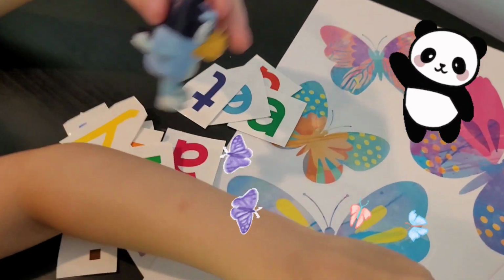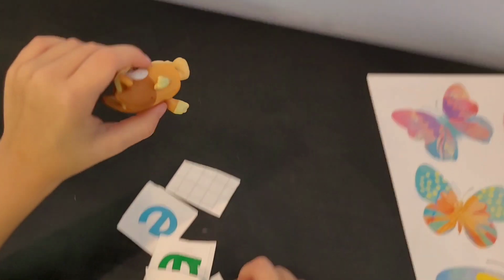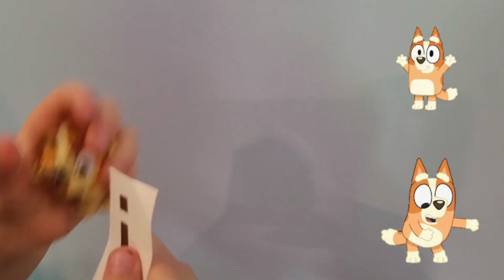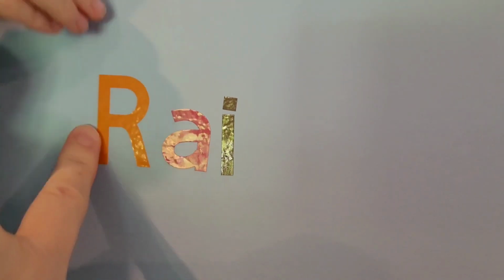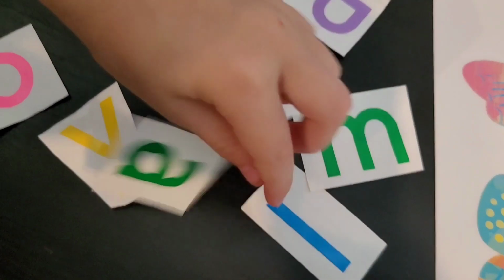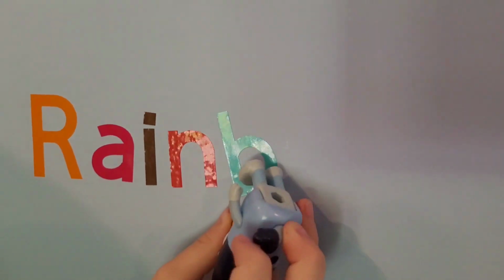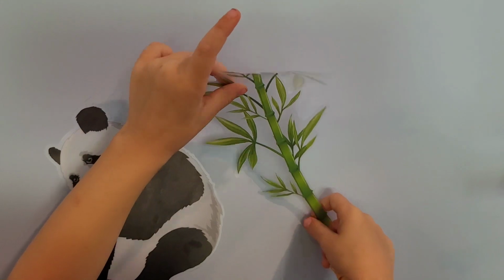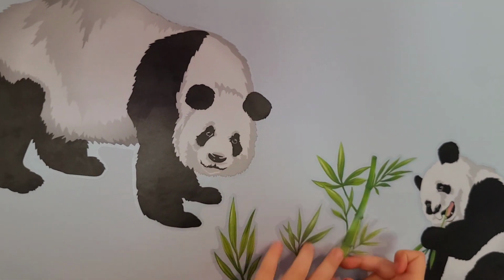Bluey and Bingo decorate for Rainbow Playtime! colours, counting and fun!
Bluey and Bingo have a fun time decorating the wall, spelling Rainbow Playtime counting and colours.